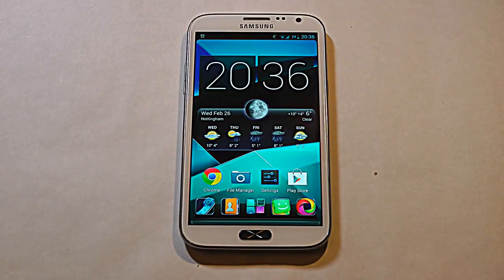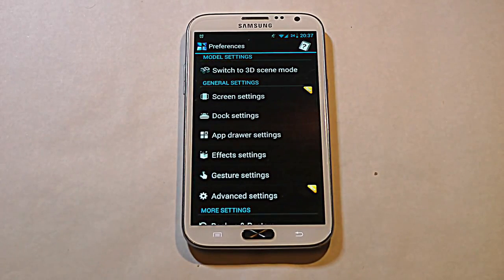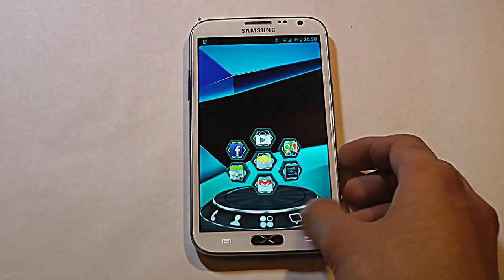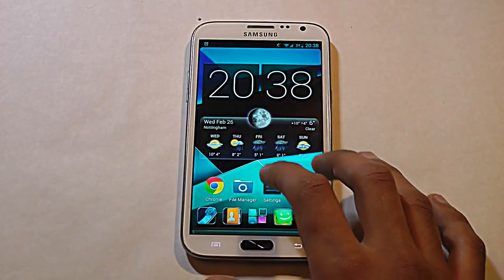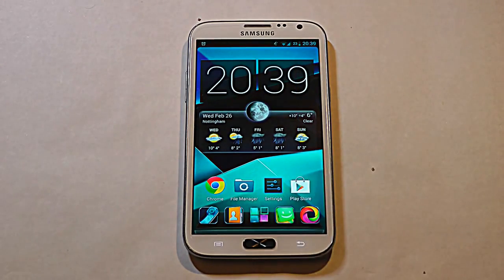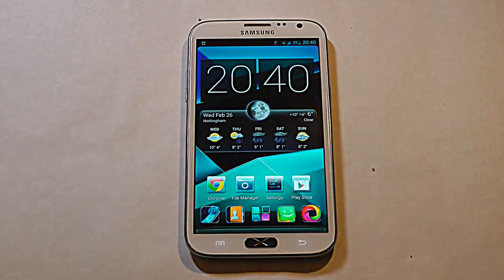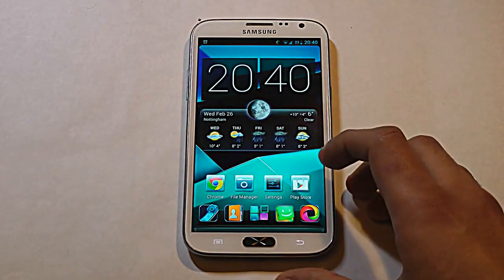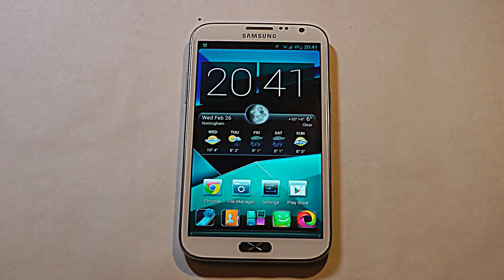NEXT Launcher for Android Review!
Like my facebook page, you will make my day :)

Next launcher is a revolutionary home screen replacement for android versions 2.3, 4.0, 4.1, 4.2, 4.3, 4.4 5.0.  There is a free version available on the Google play store.  It is probably the best launcher i have ever used!  Fast and smooth!

MRWHOSETHEBOSS